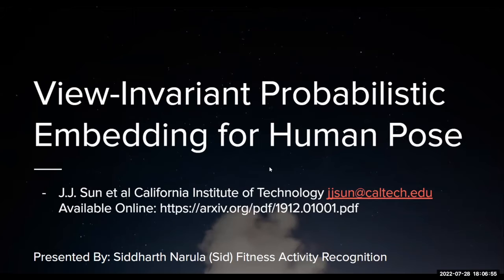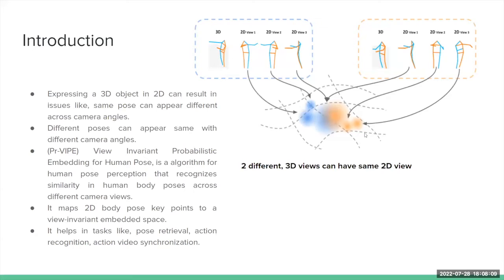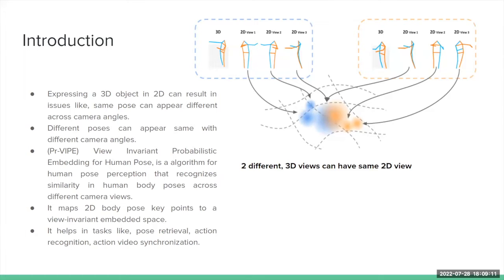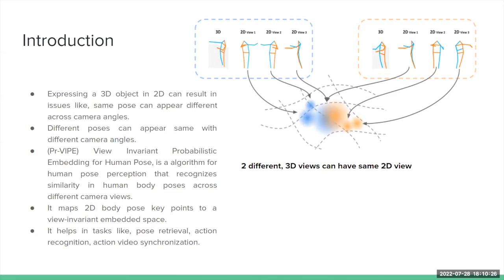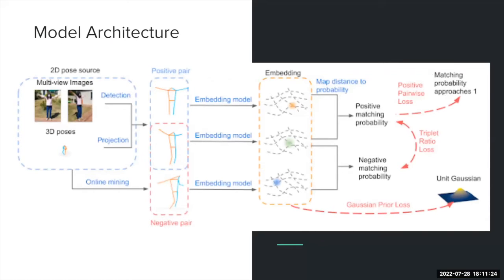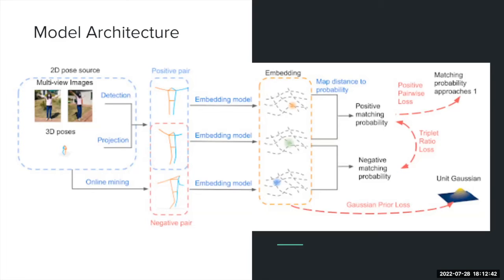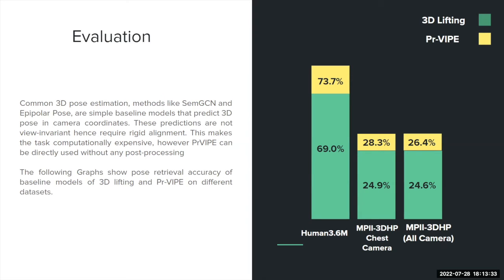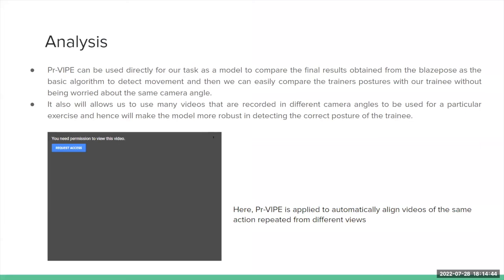Fellowship: View Invariant Probabilistic Embedding for Human Pose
Paper by: Jennifer J. Sun, Jiaping Zhao, Liang-Chieh Chen, Florian Schroff, Hartwig Adam, Ting Liu
Abstract: Depictions of similar human body configurations can vary with changing viewpoints. Using only 2D information, we would like to enable vision algorithms to recognize similarity in human body poses across multiple views. This ability is useful for analyzing body movements and human behaviors in images and videos. In this paper, we propose an approach for learning a compact view-invariant embedding space from 2D joint key points alone, without explicitly predicting 3D poses. Since 2D poses are projected from 3D space, they have an inherent ambiguity, which is difficult to represent through a deterministic mapping. Hence, we use probabilistic embeddings to model this input uncertainty. Experimental results show that our embedding model achieves higher accuracy when retrieving similar poses across different camera views, in comparison with 2D-to-3D pose lifting models. We also demonstrate the effectiveness of applying our embeddings to view-invariant action recognition and video alignment.